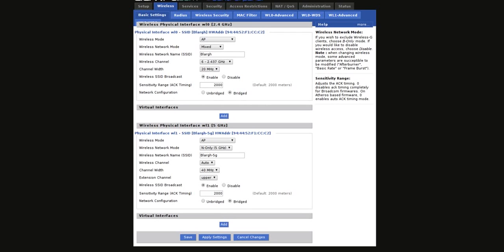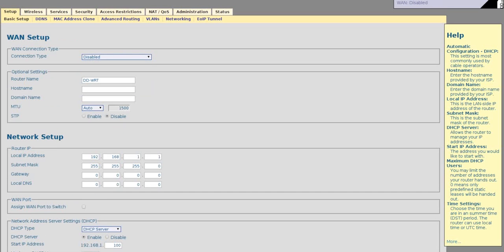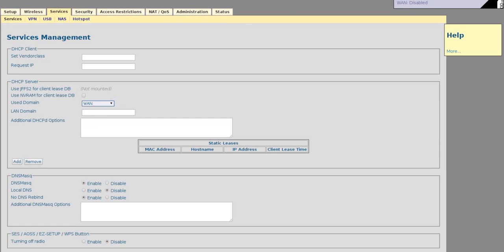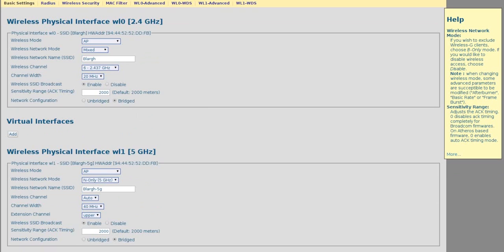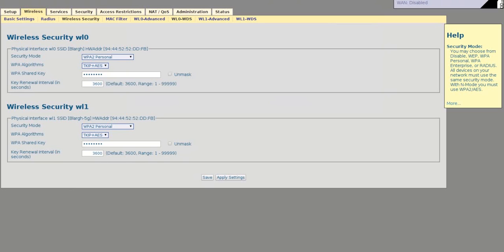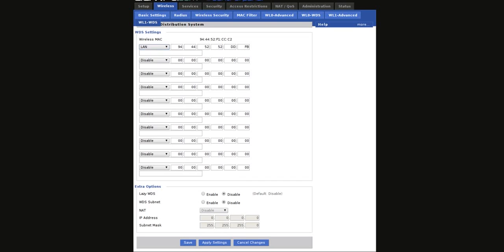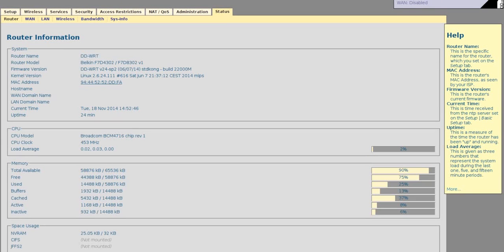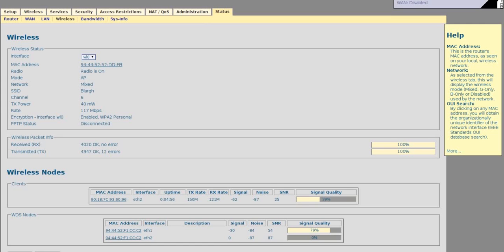DD-WRT: Setting up a WDS for your home.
WDS is similar to repeater mode that we've already covered, except it is more of an extension of the same network. seamless transitions from one router to another.

Great for Multi level homes, Garage, Office Buildings, etc.